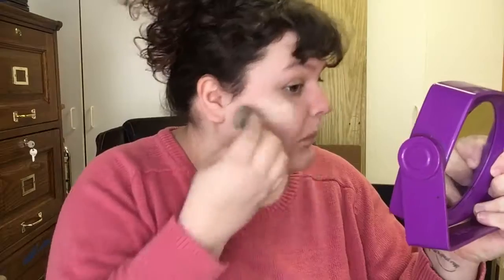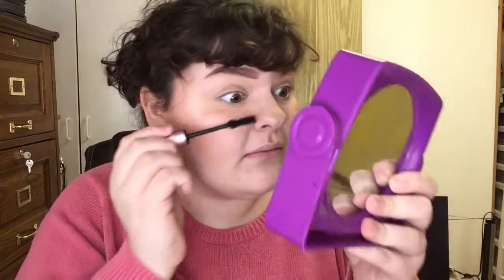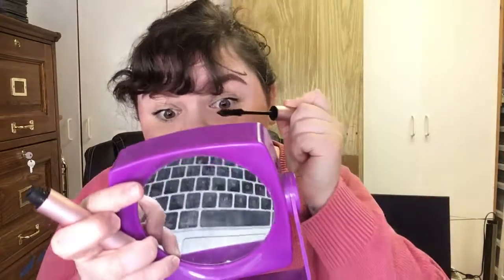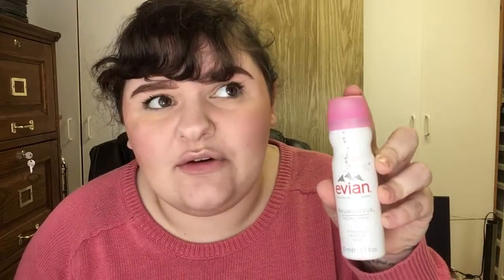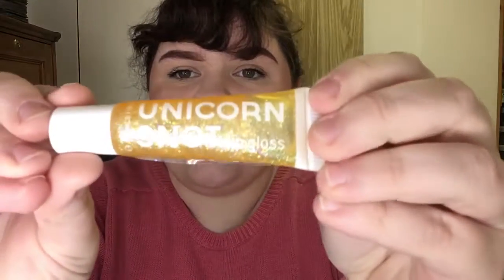Is this a makeup tutorial? || Isabella Renee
Add me on snapchat: @issywizzie